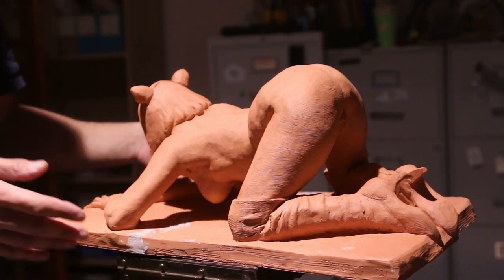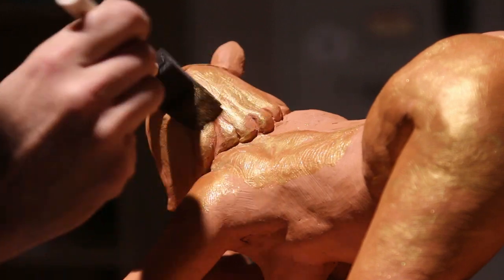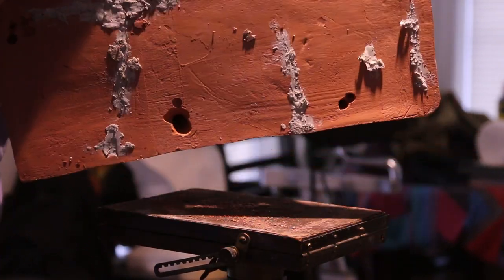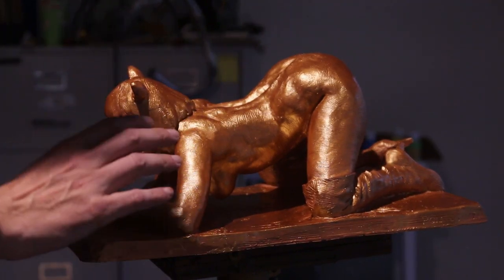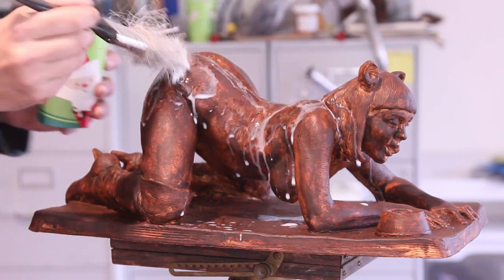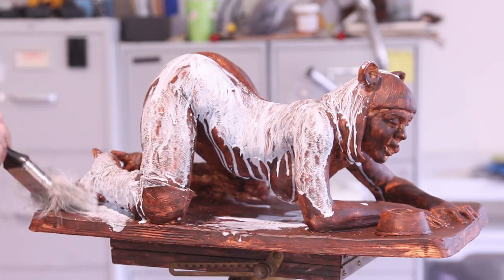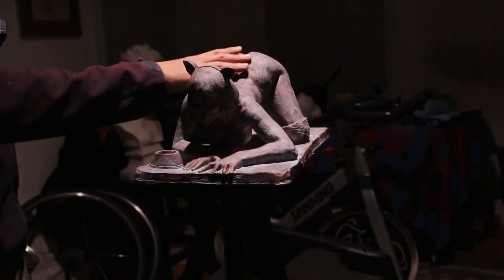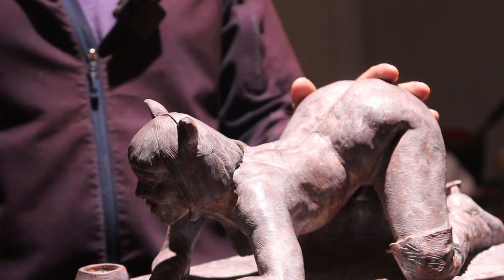How to paint a ceramic sculpture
How to make a ceramic sculpture look like aged patina. One of the things I've always had a hard time is finishing these sculptures. one of the things people should learn is faux painting, it can be quite beneficial in making your sculptures have a different look. I've always liked the look of water clay when its wet, but when it dries out it looks terrible. Who knew you had to use wax to make it look nice. Acrylic paint works great, and i prefer it over oils.

Etsy shop